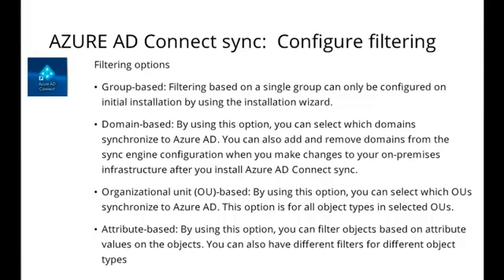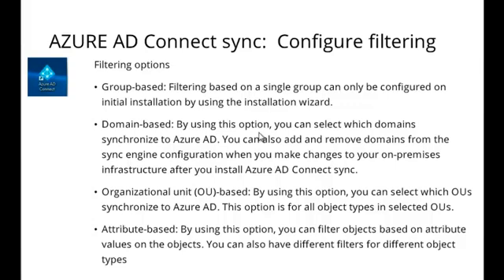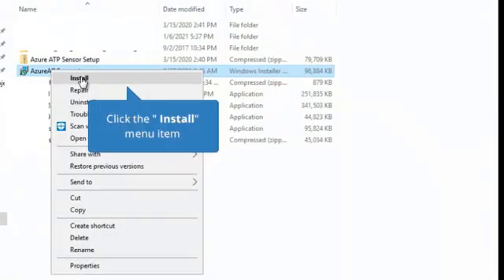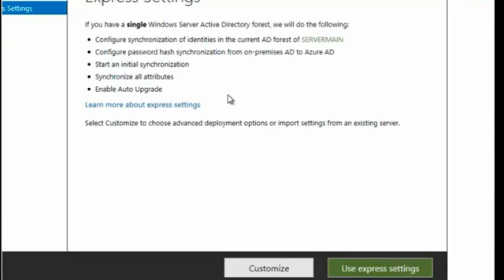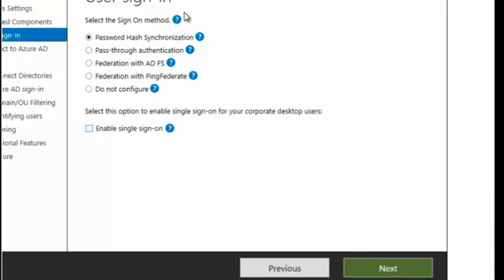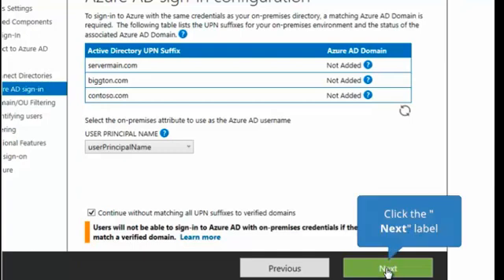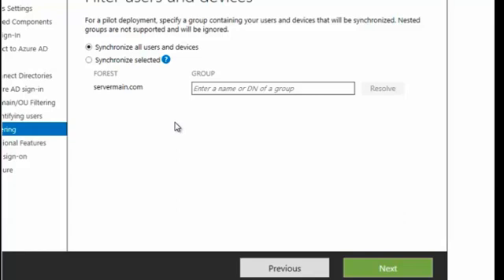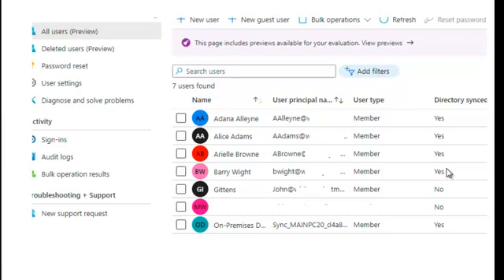(Sept. 2025) Microsoft Entra Connect Sync Filter (previously called Azure AD Connect Sync Filter)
NOTE: Azure AD Connect is now known as Microsoft Entra Connect
Microsoft Entra Connect Sync (Azure AD Synchronization)  - Organizational unit (OU)  based Filtering.
Controlling which objects appear in Microsoft Entra (Azure AD) from your on-premise Active Directory.